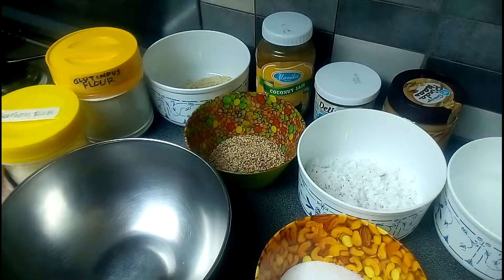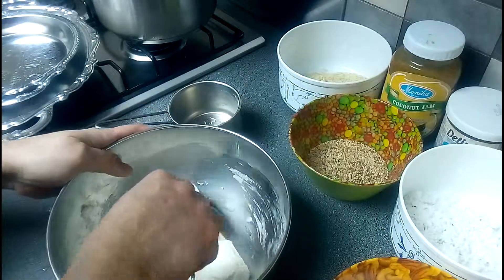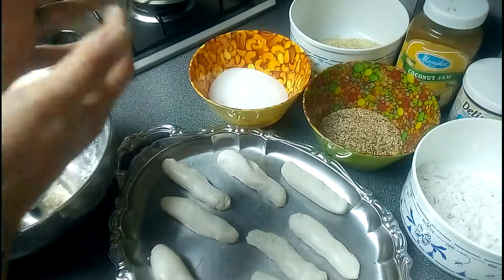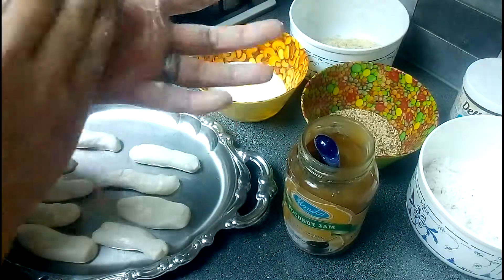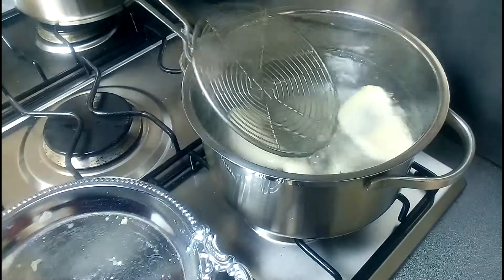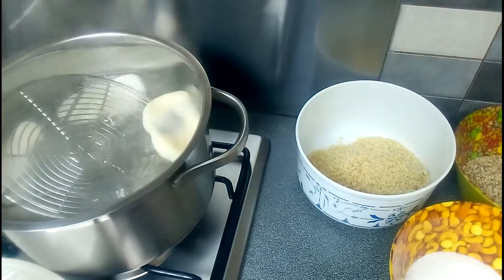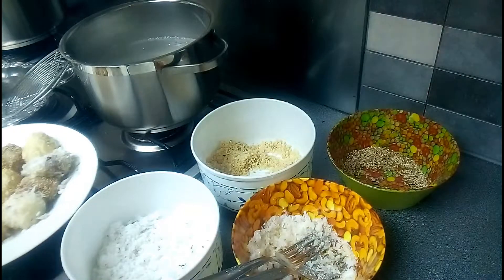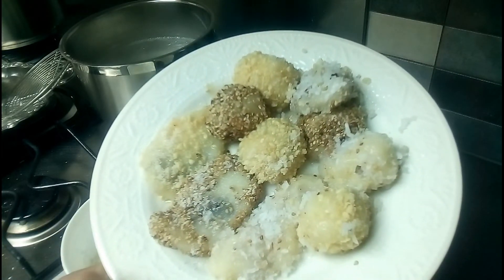How to make PALITAW with Fillings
Palitaw is a filipino snack or dessert, i make this palitaw w the fillings.